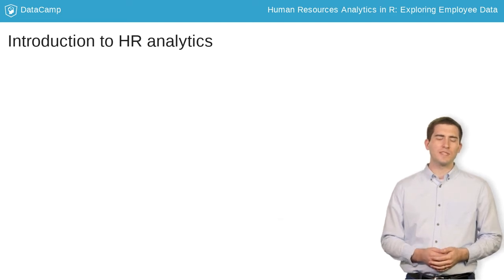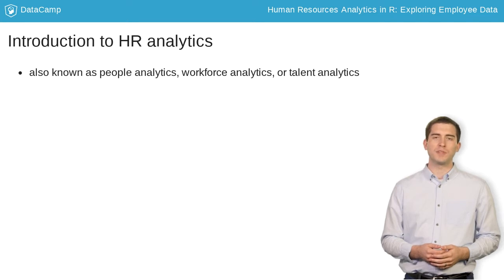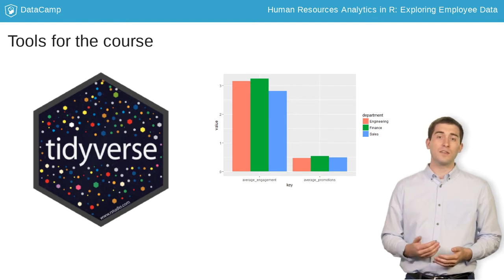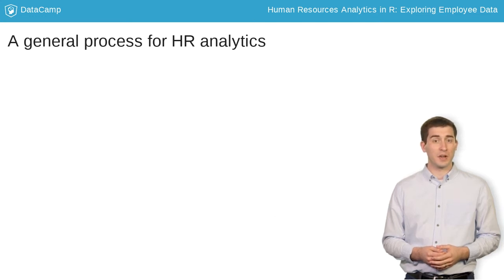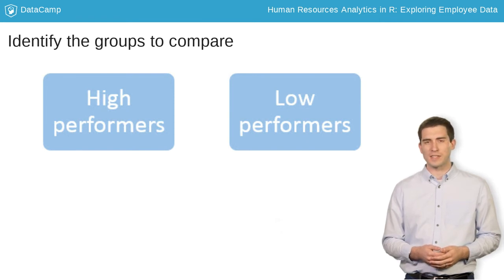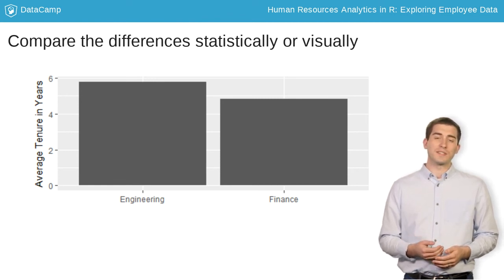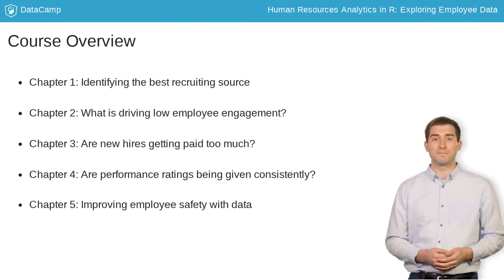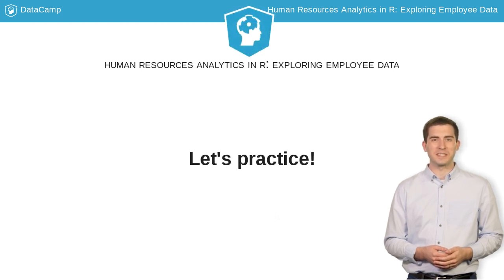R Tutorial: Human Resources Analytics: Exploring Employee Data in R | Intro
Want to learn more? at your own pace. More than a video, you'll learn hands-on coding & quickly apply skills to your daily work.

My name is Ben Teusch, and I'm an HR analytics consultant.

In nearly every organization, employees create products, sell products, deliver services to customers, and generally make the business profitable. An organization's success depends on having the right people doing the right thing at the right time in the right way.

Even so, using data to analyze and optimize the people aspect of business operations is only recently beginning to become widespread. Using data about a company's workforce to create value is the thrust of what is called human resources analytics, people analytics, workforce analytics, or talent analytics. In this course, we'll refer to it as HR analytics. Put simply, HR analytics is a data-driven approach to managing people at work.

In this course, you'll learn how to use dplyr and other core parts of the tidyverse family of packages to perform HR analytics. The tidyverse makes it easy to get from data to insights to visualization, and to communicate what you've done to stakeholders and other analysts.

The data you'll use for this course is based on a dataset produced by IBM scientists that closely resembles actual HR data. Real employee data cannot usually be shared outside a company due to privacy and ethical concerns. We've made modifications and additions to the dataset for the purposes of this course.

Throughout the course, you will perform several analyses to answer questions about a company's workforce. Most of the analyses you will do in HR analytics can be tackled in three general steps.

First, identify the groups to compare. Many questions in HR analytics can be turned into a question about why one group is different than another group. You might compare high performers with low performers, or departments with high turnover rates with the rest of the company.

Next, calculate summary statistics for the groups. Examples of summary statistics include the mean or median, such as average employee tenure; the maximum or minimum; or the sum, such as the total number of sick days taken.

Finally, plot or test the differences between those groups.

For exploratory analysis, or simple questions, you can quickly communicate the differences between the groups with a graph. For many questions, you will also want to quantify how big the difference is, which you can do with statistical tests.

In this course, you'll use all three steps of this process to analyze HR data in a business context.

The course is outlined as a series of miniature case studies, with one business problem per chapter. Each one of these case studies covers an issue with the potential to affect real business outcomes. For example, employee accidents can cripple a brand and bring costly penalties or legal fees, and hiring the right employees can reduce turnover and increase revenue.

Now, it's time to dive into the first case study.